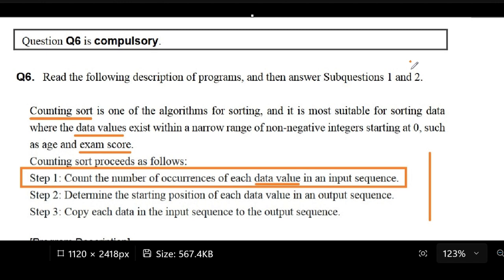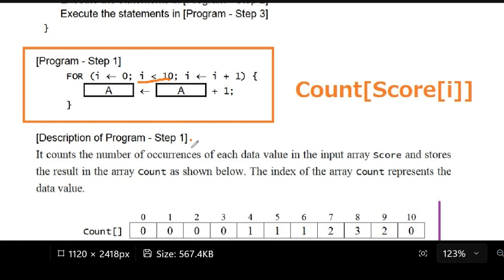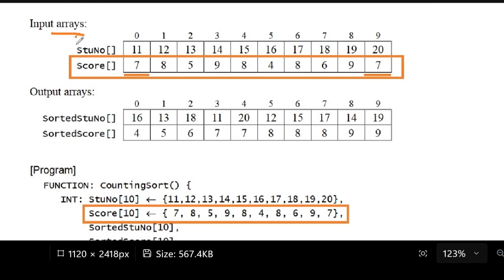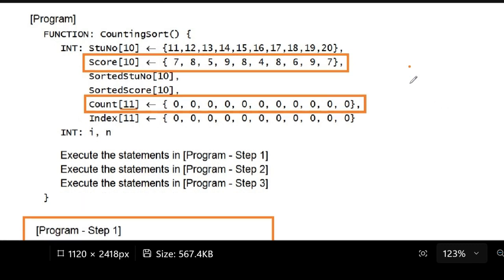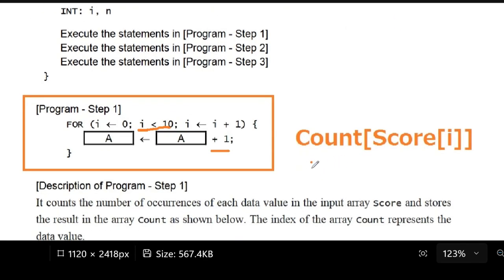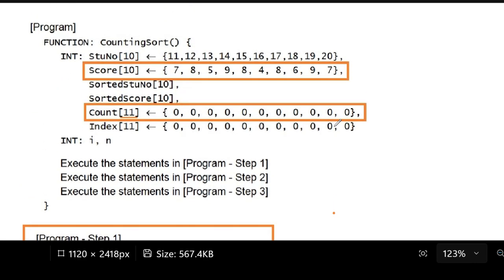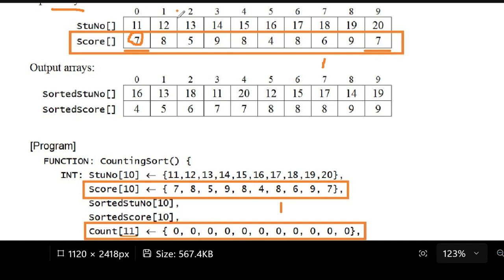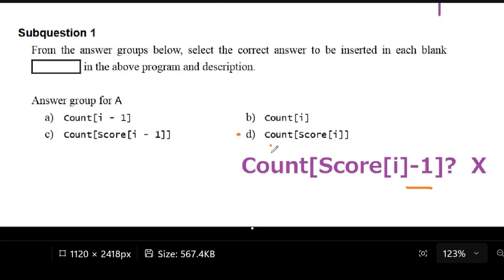PhilNITS Oct 2022A FEQ6-SQ-A: Counting the number of occurrences? | Answer with Explanation